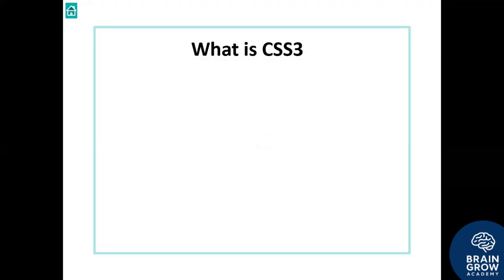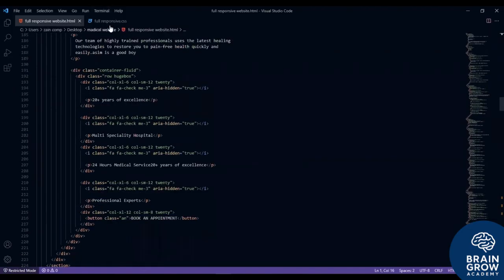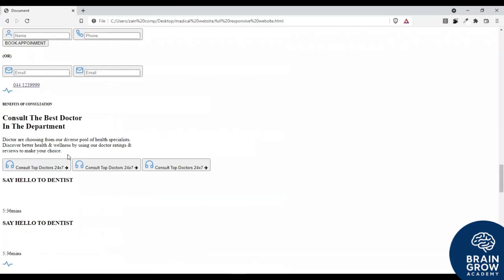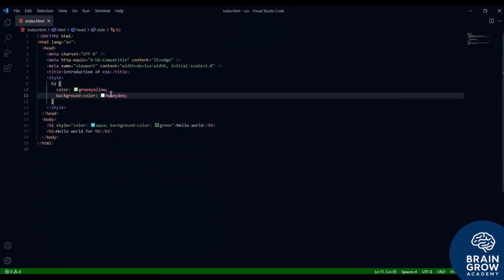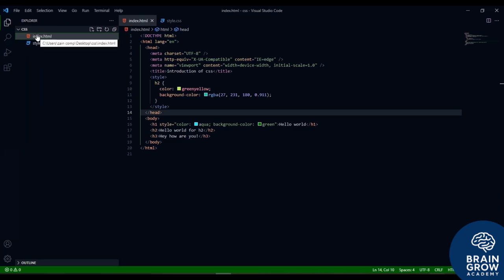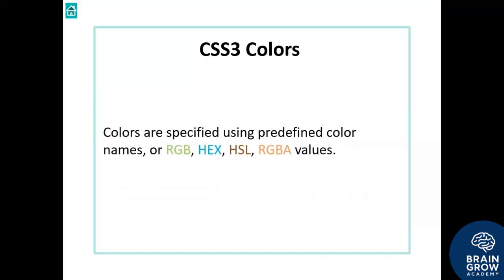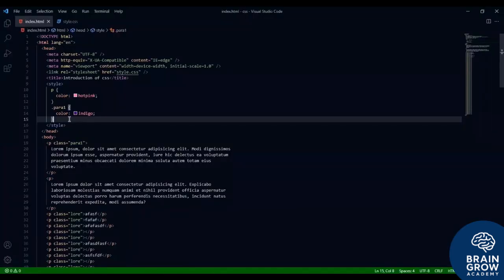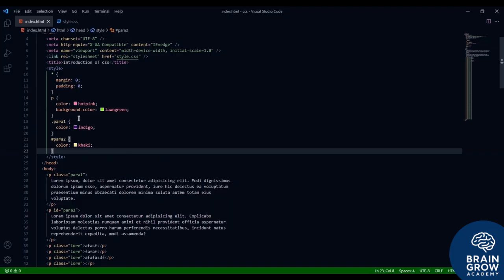The FrontEnd Web Developer Bootcamp HTML CSS JS React - Introduction to CSS3